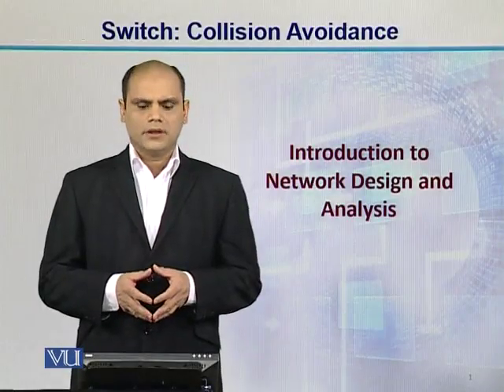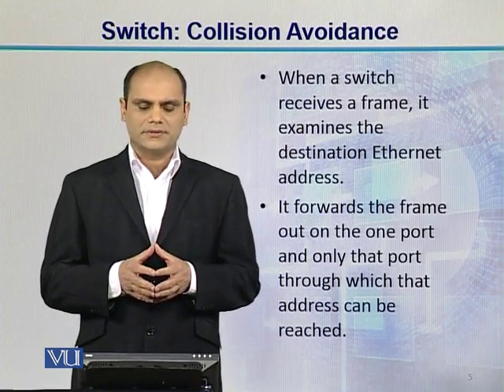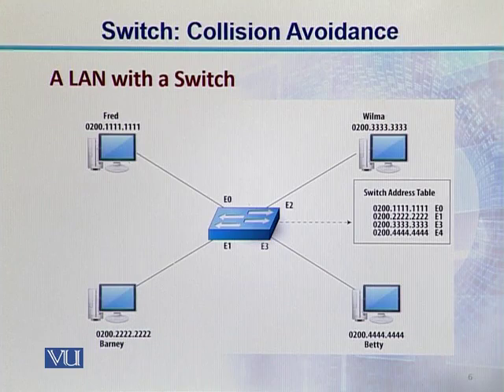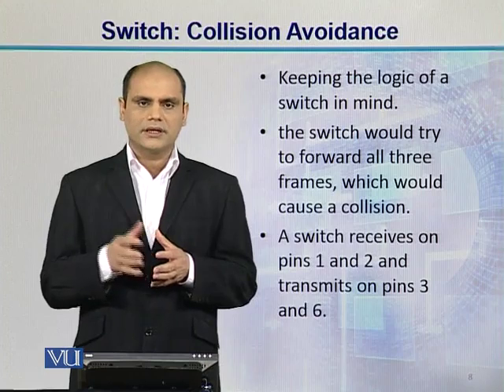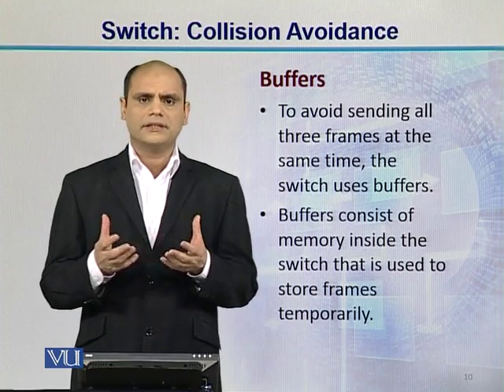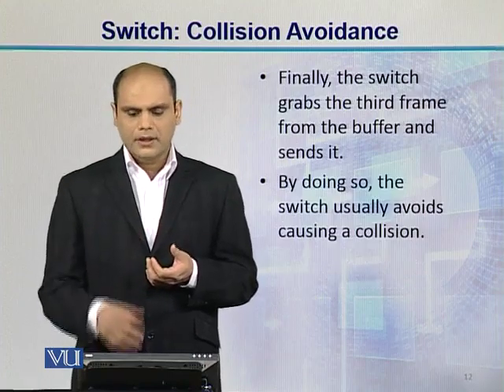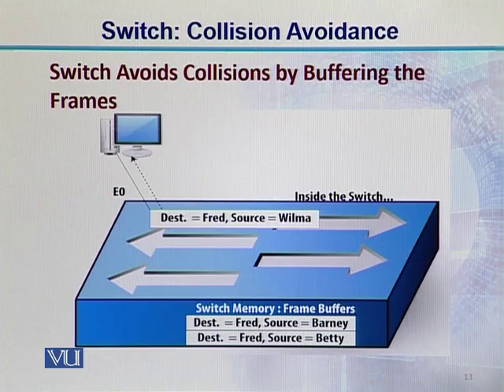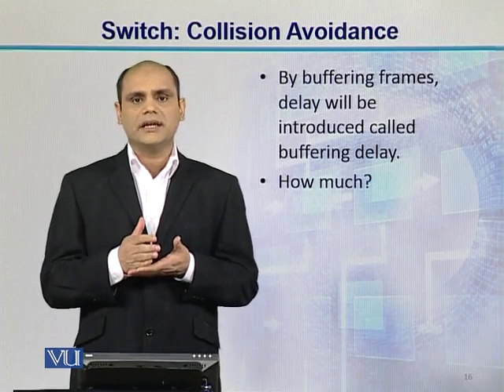CS206_Topic021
Topic: 21